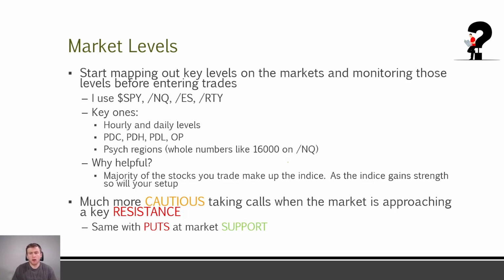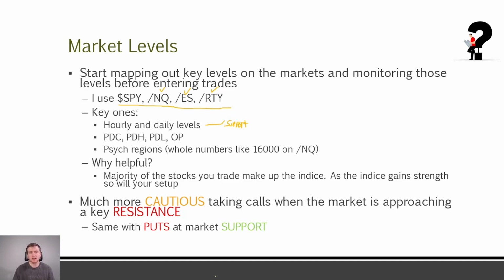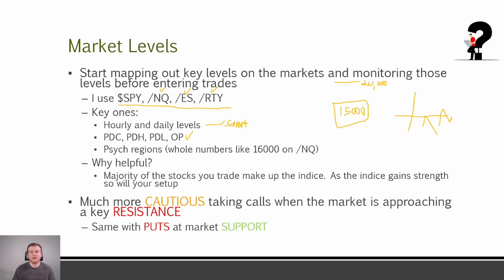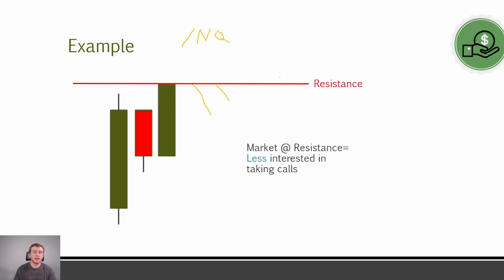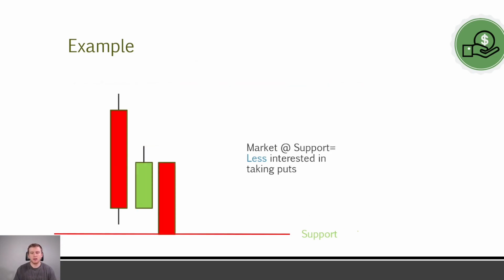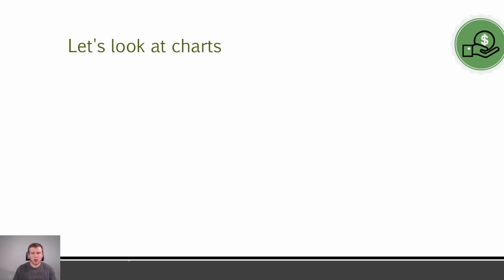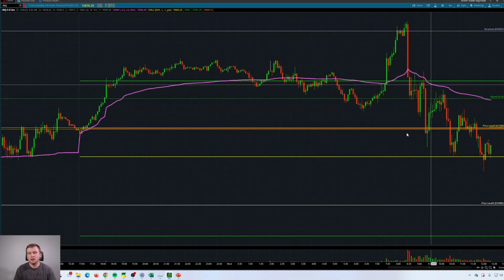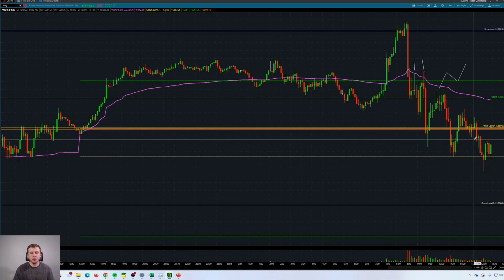How To Increase Your Win Rate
This simple trick is a great way for you to start increasing your win rate today.